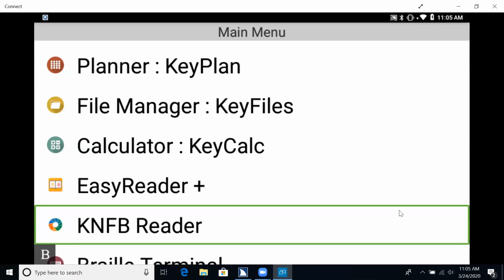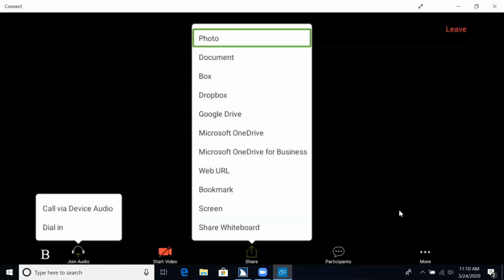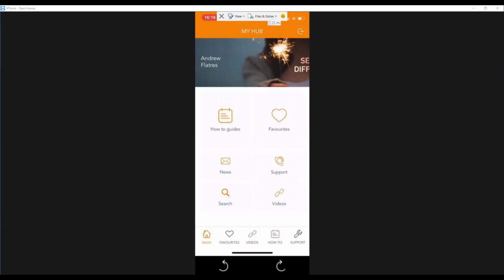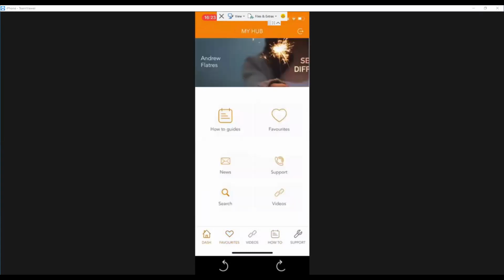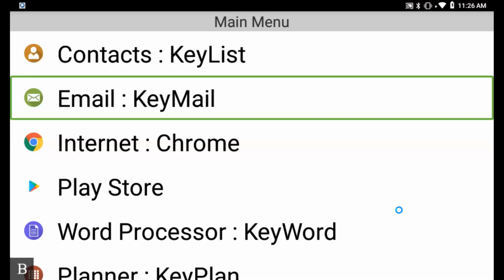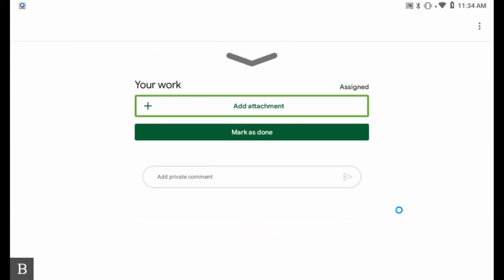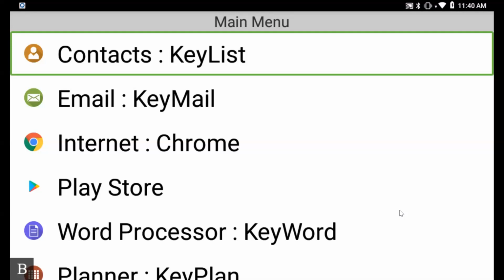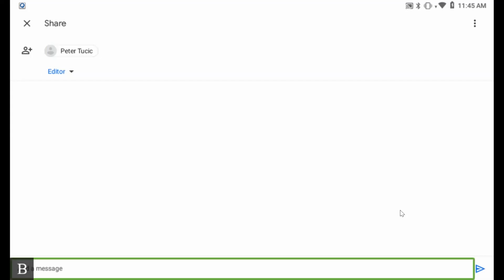March 24th BrailleNote Touch Plus: Working Remotely with Zoom and Google Classroom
This HumanWare live webinar focuses on interesting remote work topics such as: how to use Zoom meeting, attach a Keyword Assignment in the Google Classroom and open documents from shared drives with the BrailleNote Touch Plus. This live webinar also introduces the HumanWare Buddy App, a useful learning tool accessible to teachers, students and all users within the HumanWare Community.